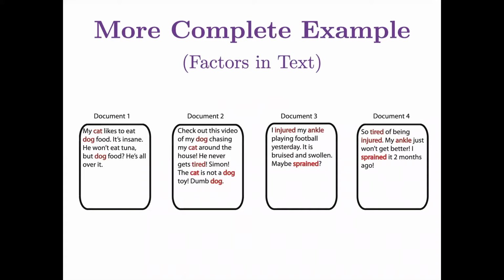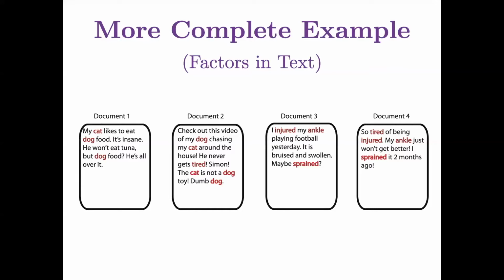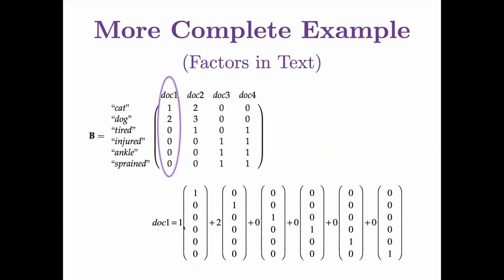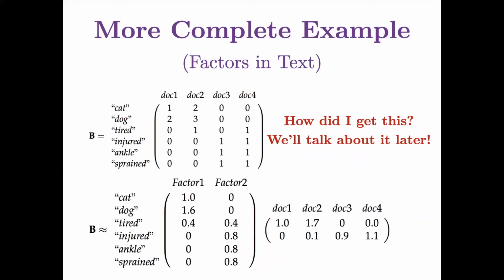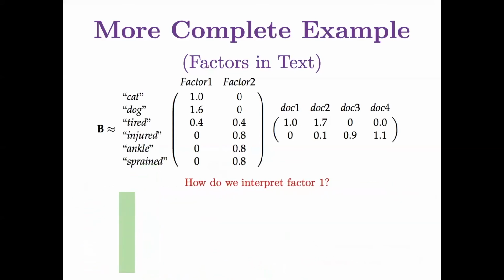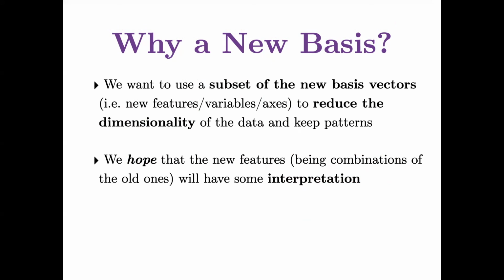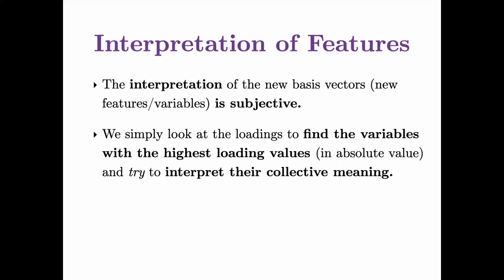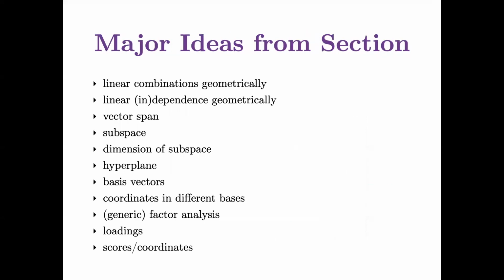5 A More Complete Example